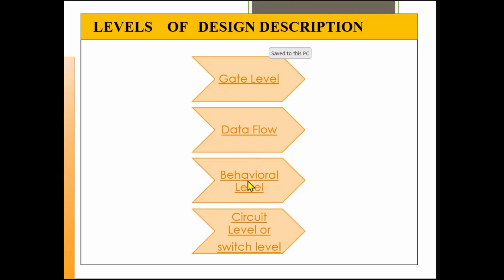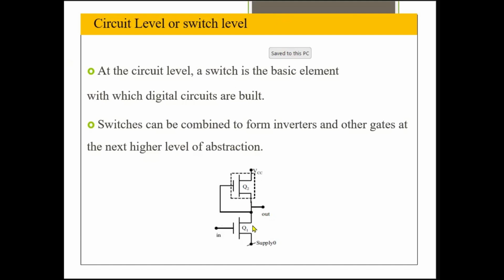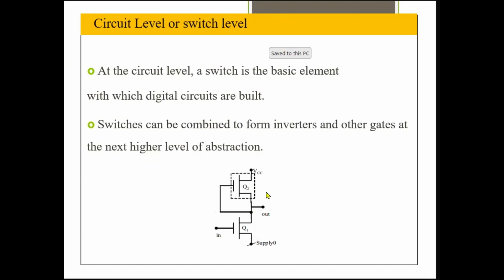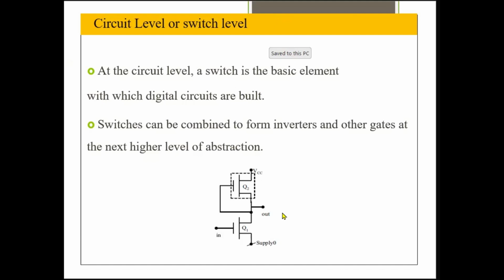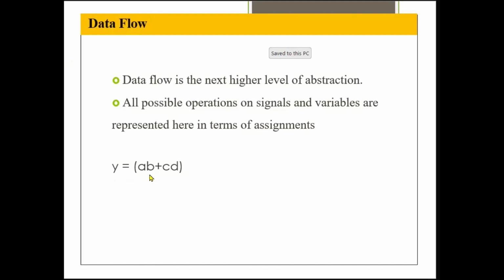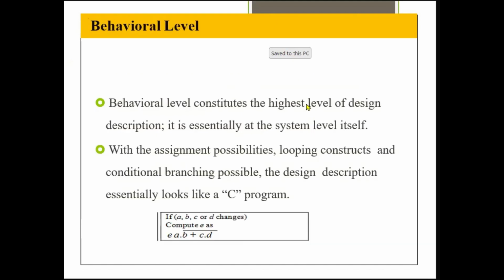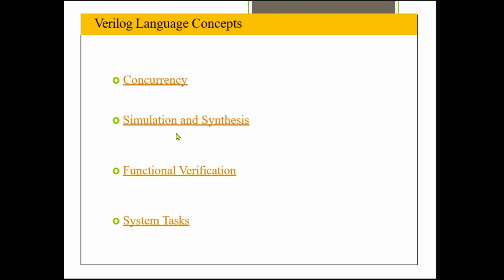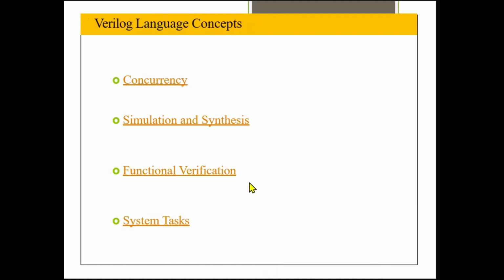verilog basics part - 1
Levels of Modeling in Verilog